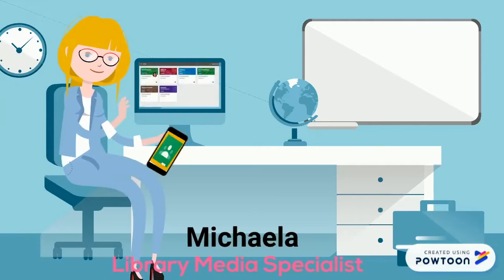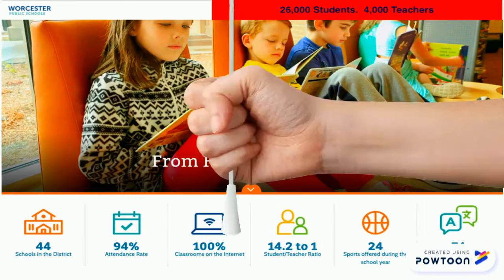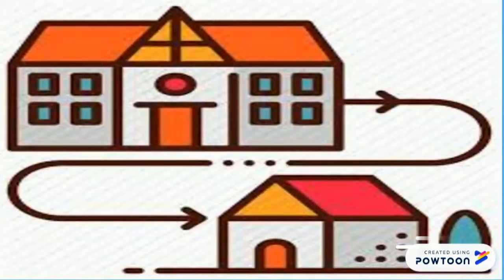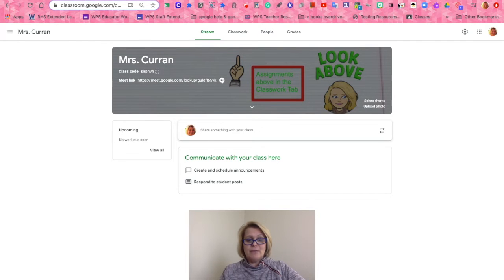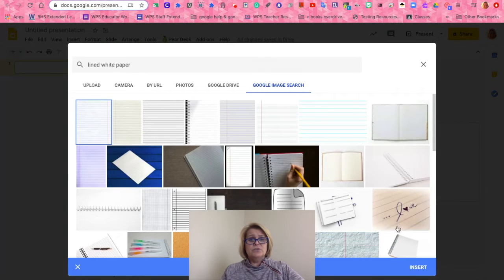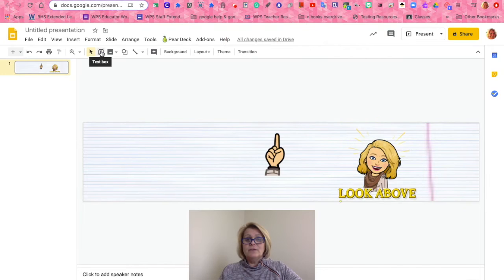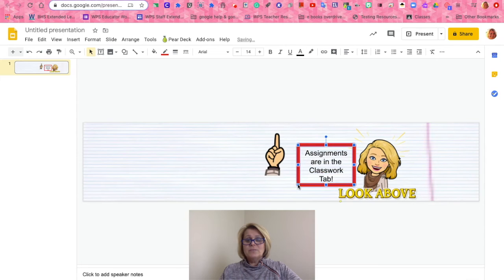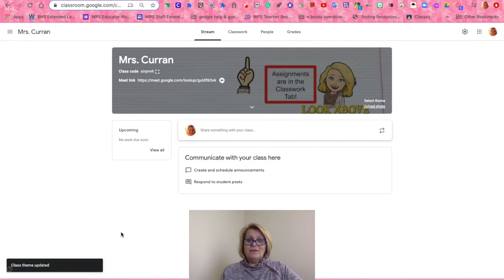Google Trainer Certification